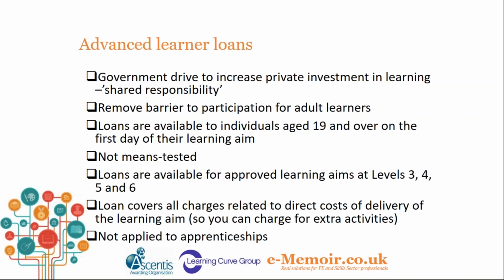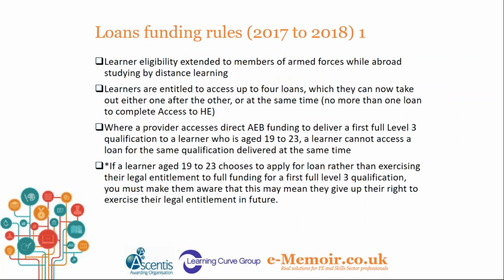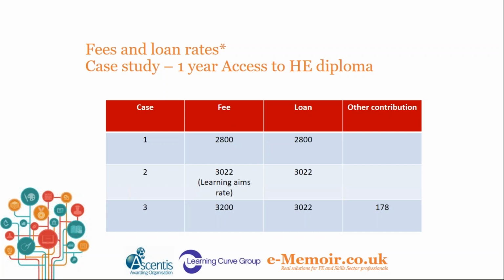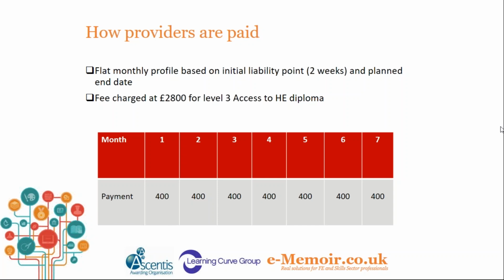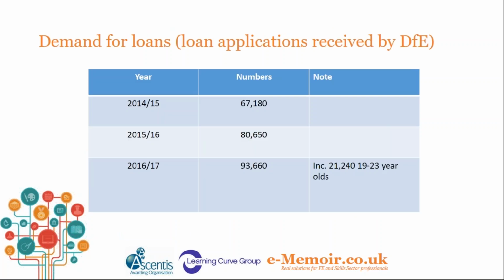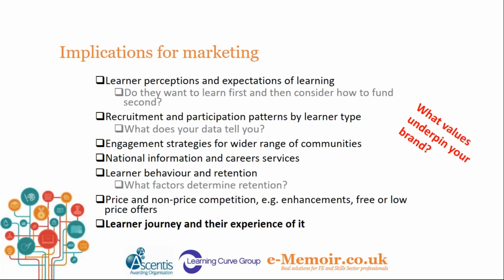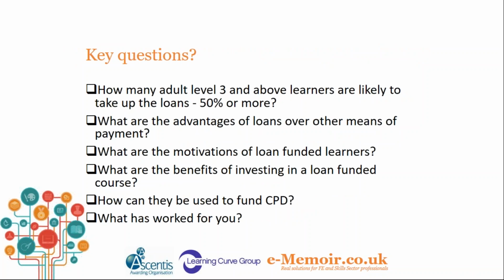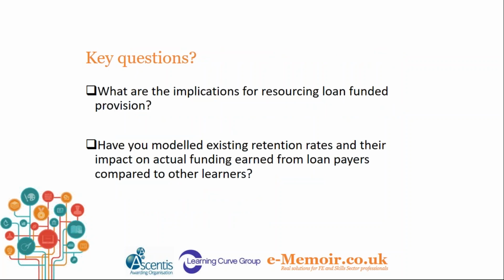Making the best of your advanced learner loans facility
With advanced learner loans under some scrutiny, possibly as part of the Treasury select committee’s inquiry into student loans, as well the latest data that shows almost £1 billion in loans funding had gone unspent since they were introduced, this webinar will provide an opportunity for participants to review their own organisations’ experience of loan funding.
It will cover:

• The latest update on the funding of advanced learner loans
• How to more effectively market your loan funded provision
• The responsiveness of learners to fee rates and repayment conditions
• Implications for the planning and delivery of loan funded provision
• Issues raised by problems in the loans market